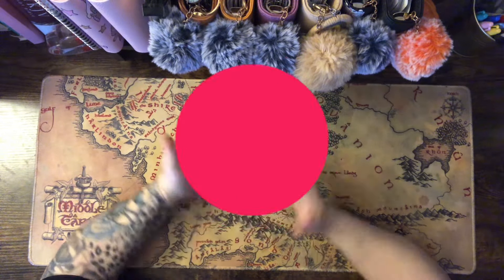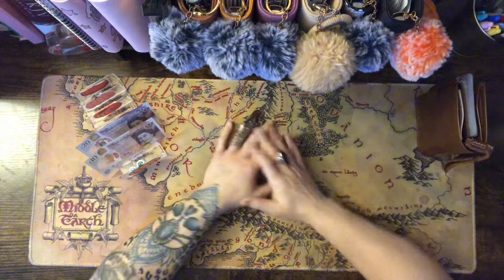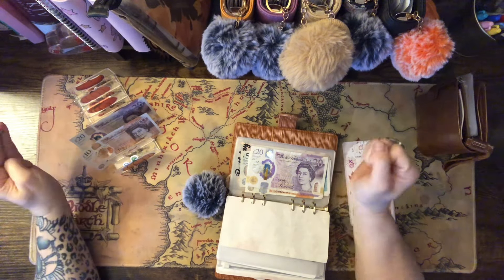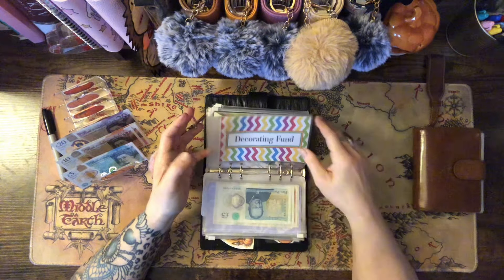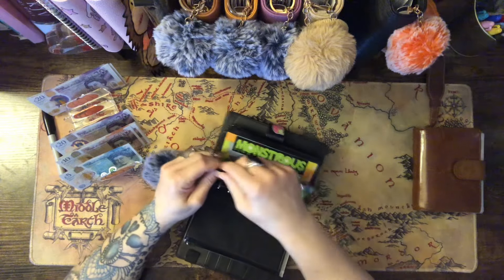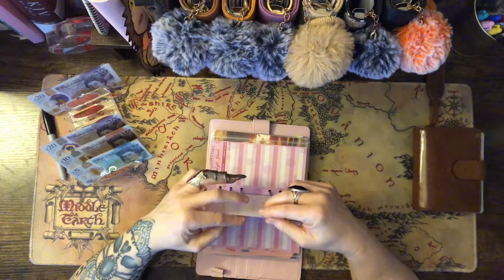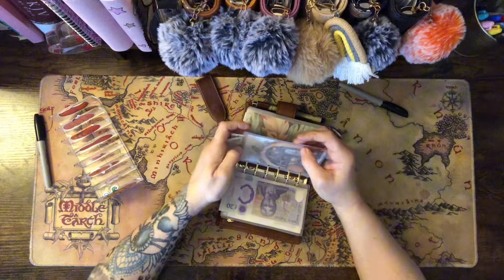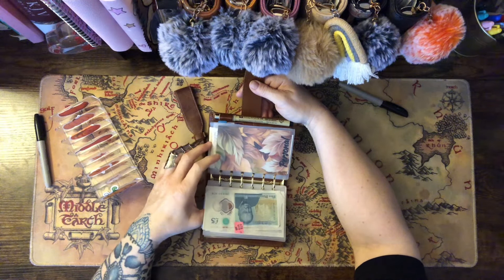MASSIVE UNSTUFFING 🎂 PAYING MYSELF BACK!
Welcome 🦊

Amazon Family Wish

Channels
Theselkiessavings

Etsy Shops 🧡

Thatbudgetlux 🧡🍄🍂
Fun Savings Challenges
Richardsonplans
CornishMooreCrafts
Planbudgetrepeat
Studiobudgets
Whimsydesignsbylb